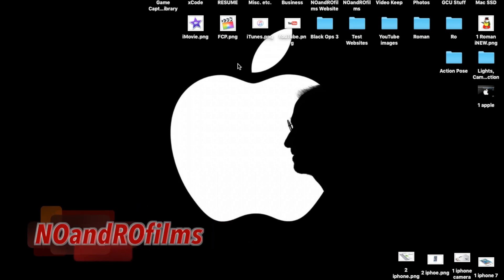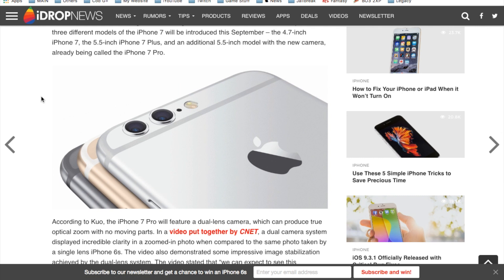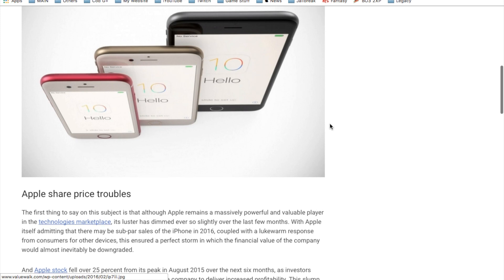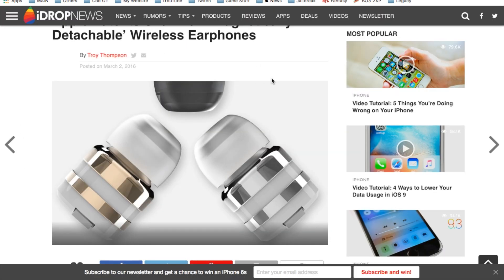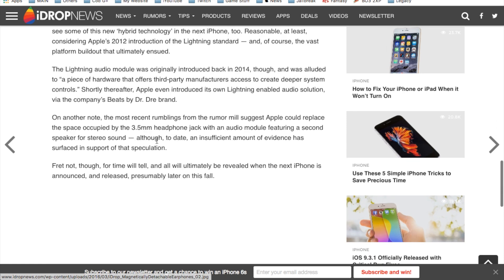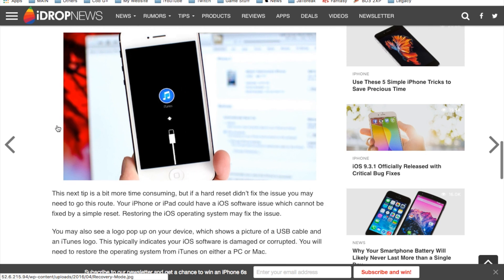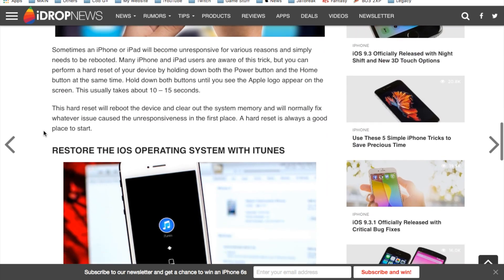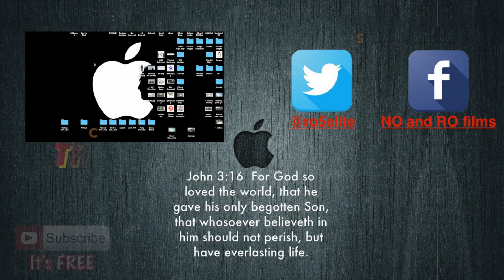iPhone 7, iPhone 7 Plus or iPhone 7 Pro? | Weekly Apple Updates 48 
What will the next iPhone 7 be?